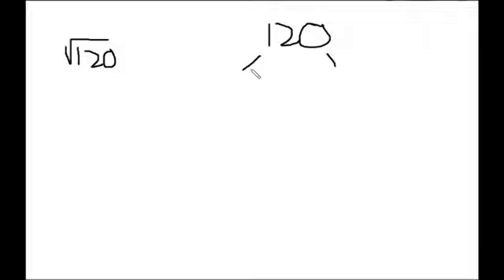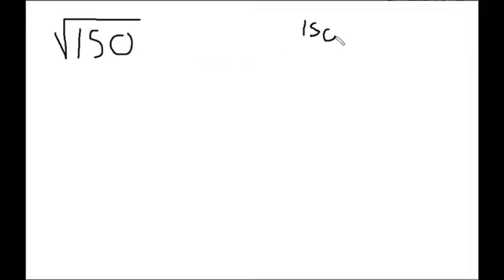Easy Trick For Solving Radicals! (Factor Tree Method)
In The video I talk about an easy trick I learned when it comes to solving radicals (Factor Tree Method)